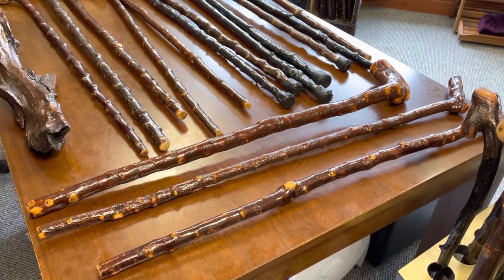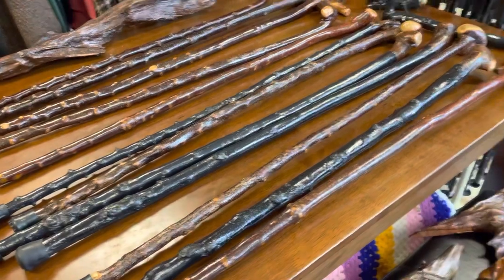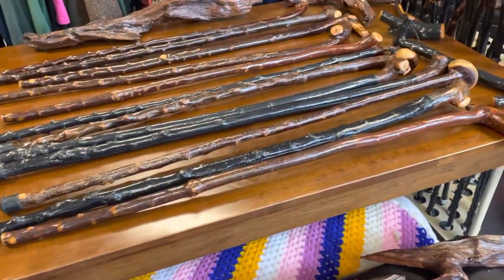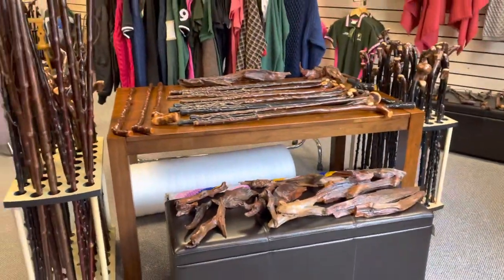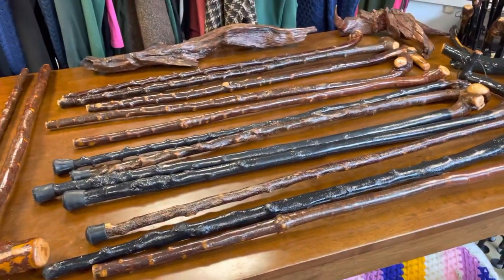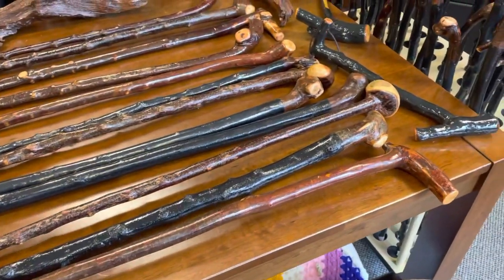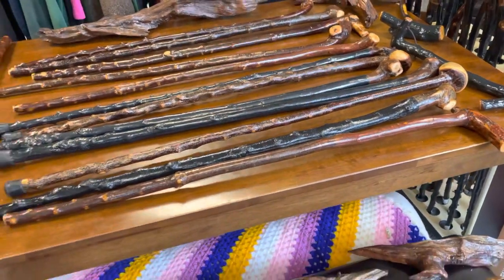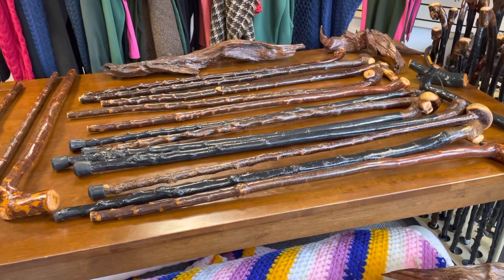Blackthorn Walking sticks by McCaffrey Crafts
3 day world wide deliver by courier with my blackthorn shillelagh walking sticks,